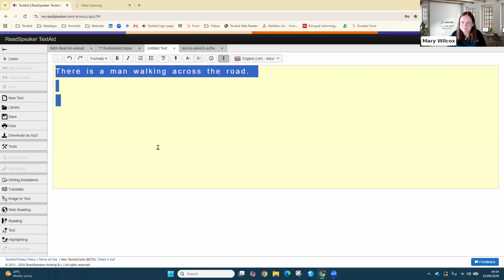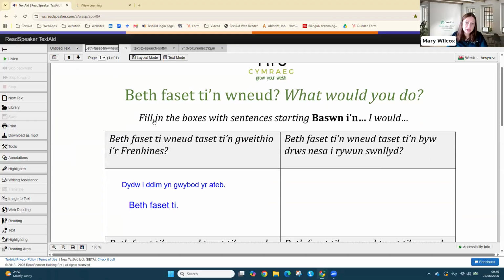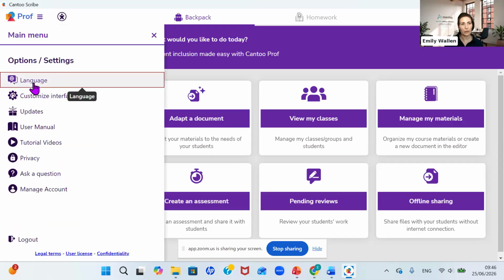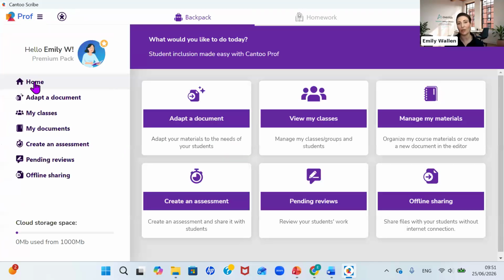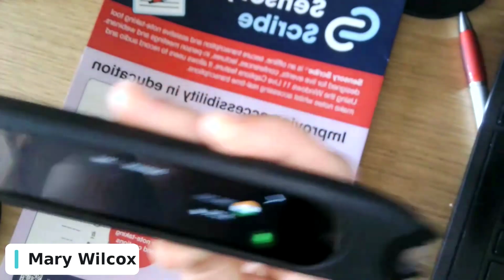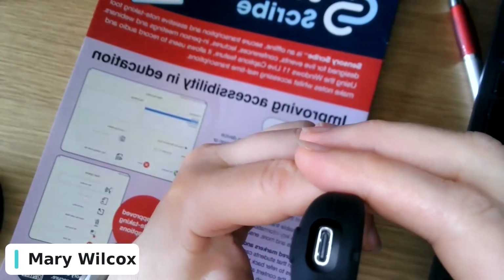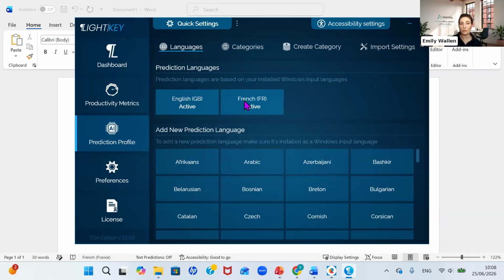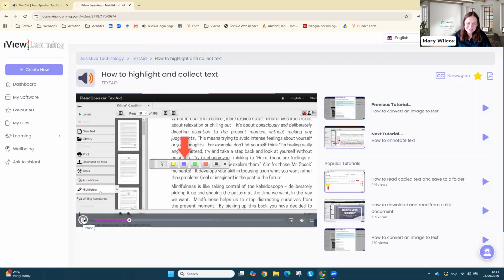Using Assistive Technology In Different Languages And For Translation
Catch up on this 45 minute webinar with Emily and Mary, where they  dived into a range of assistive technology solutions at Aventido and how they are used across different user interfaces and languages.

They also demonstrated how these tools can support learning, working, and communicating through their powerful translation features.

This session specifically focused on ReadSpeaker TextAid, Cantoo Scribe, Scanmarker. Lightkey and iView Learning.

If you have any questions or would like to learn more about any of the solutions you've seen in this video, please email us at and a member of the team will be happy to assist.